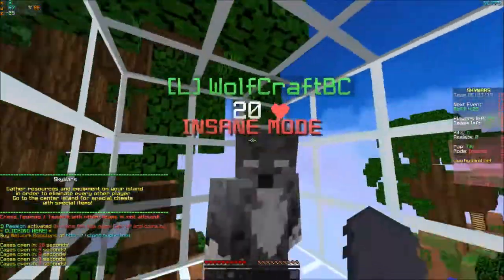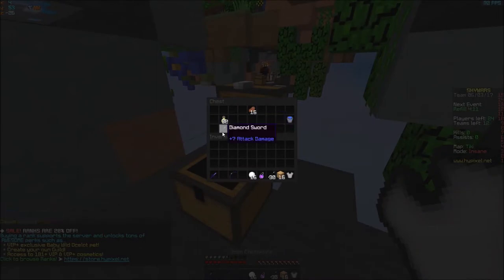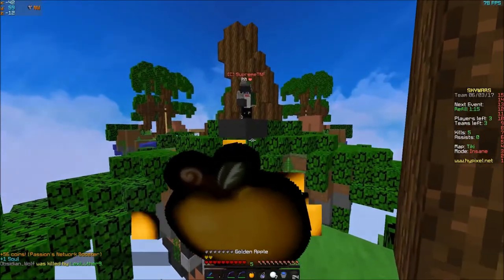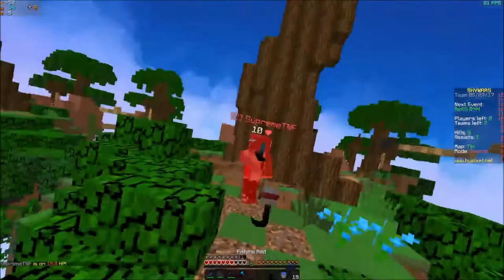Invisible Armor Challenge | Minecraft Skywars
💕Please read below, before commenting any questions!💕

People in this video
🐻just me ^-^
Recorder: OBS Studio
Editor: Movie Maker
Thumbnail: Me!
Profile Pic: Me!
Banner: Me!
Mic: Blue Snowball ICE
Intro- Me! template from somewhere on the internet